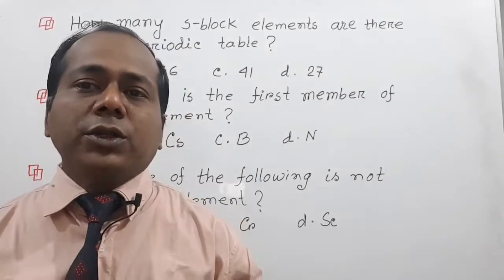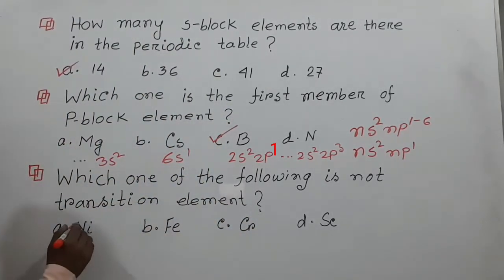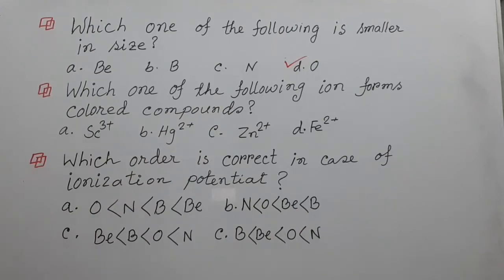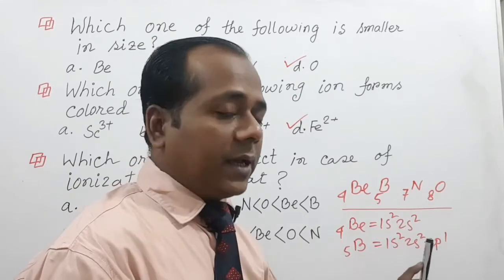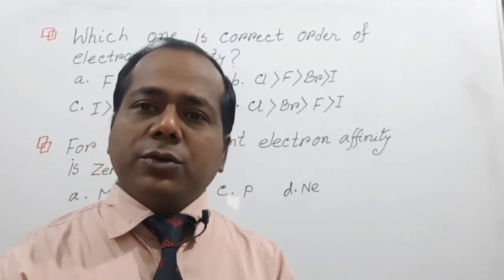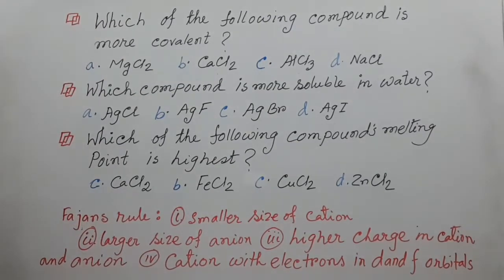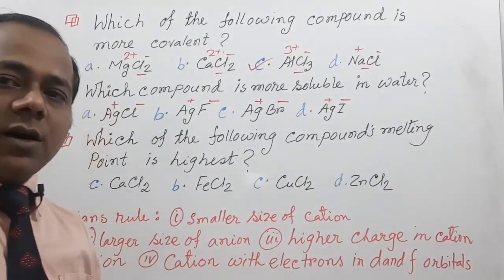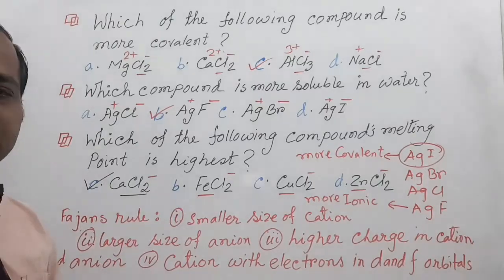Chemistry First Paper, Chapter Three, MCQ